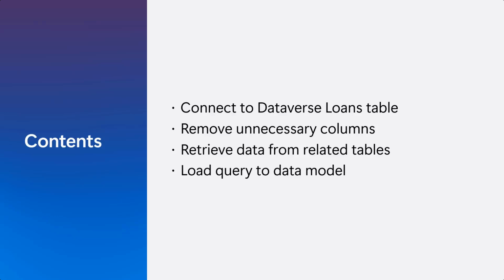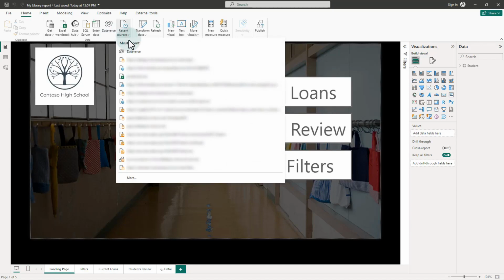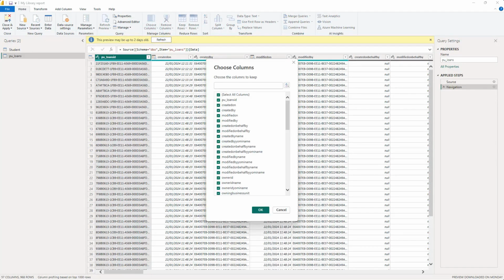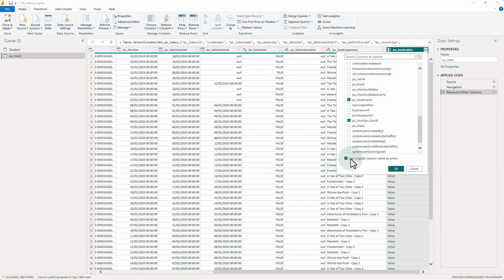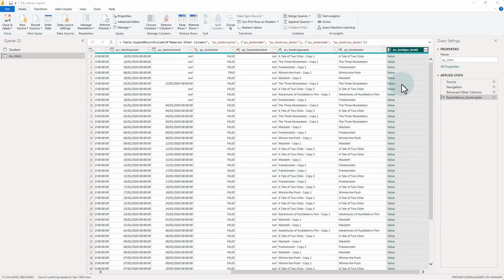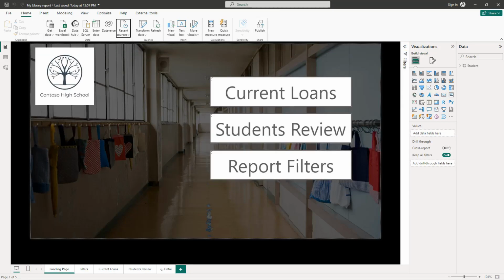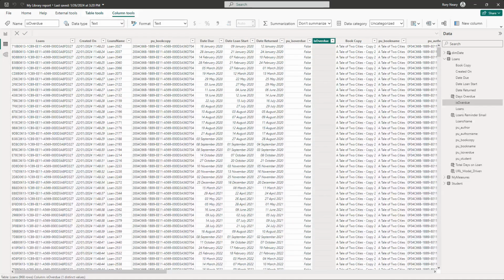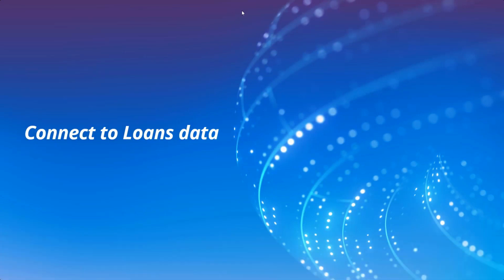Connect to Loans data L7 | Course v5.0 | Microsoft Power BI